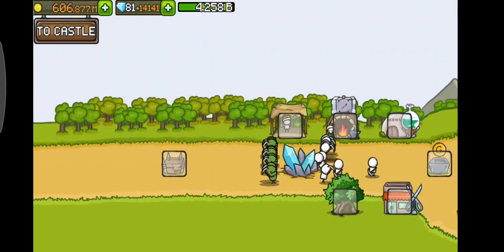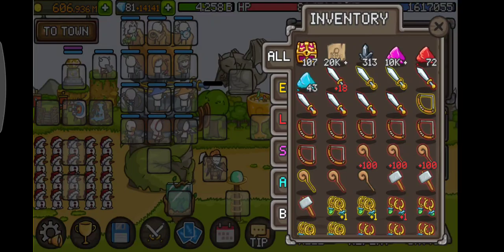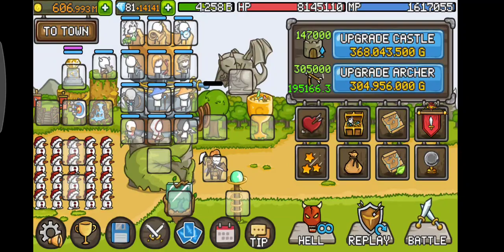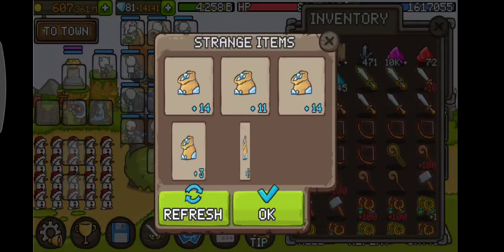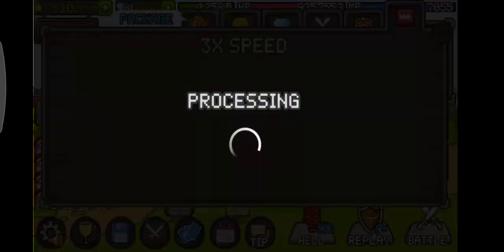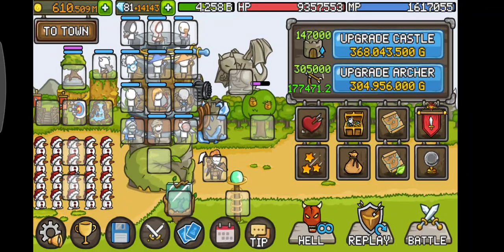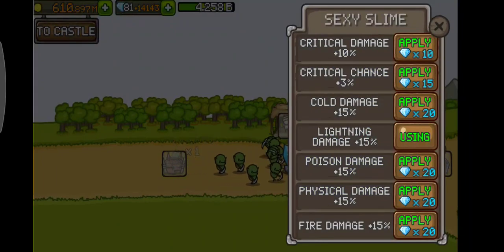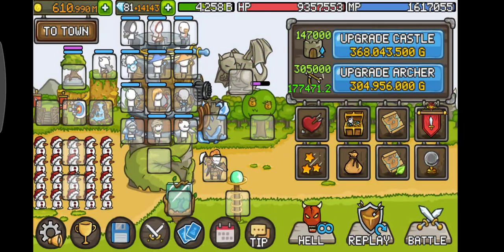Grow Castle Tips and Tricks 2021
Tips and Tricks I learn over the years and yes I find out in the patch notes that we don't need Dark Elf anymore for MP steal the new version it gives 0.25%-1% MP recovery per second